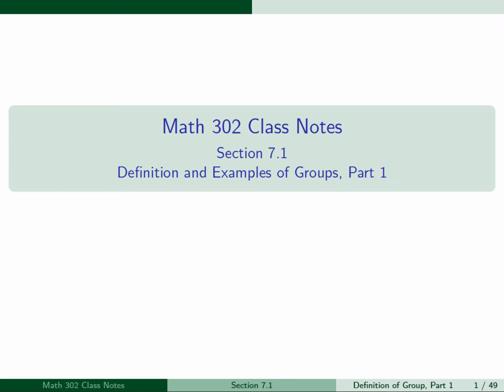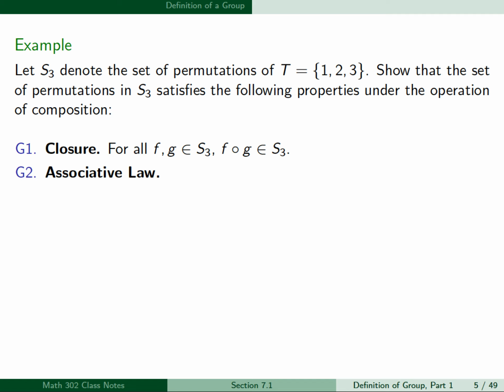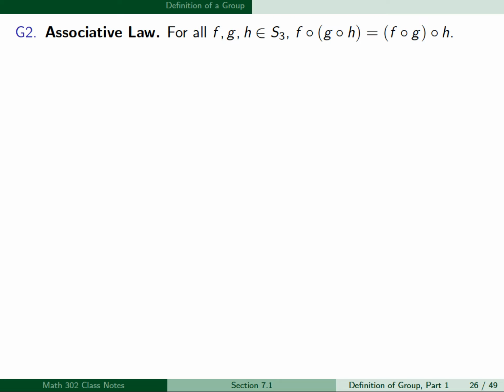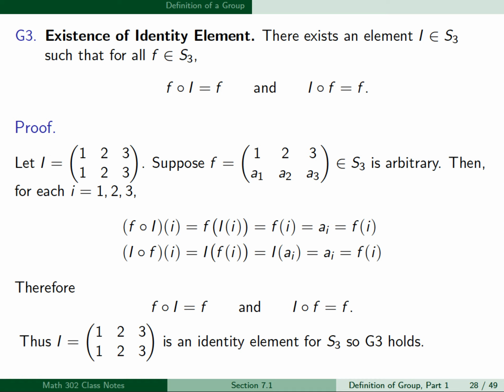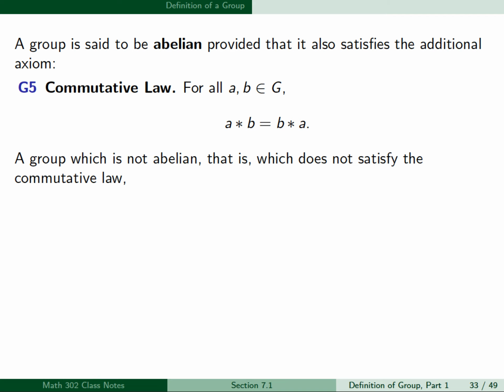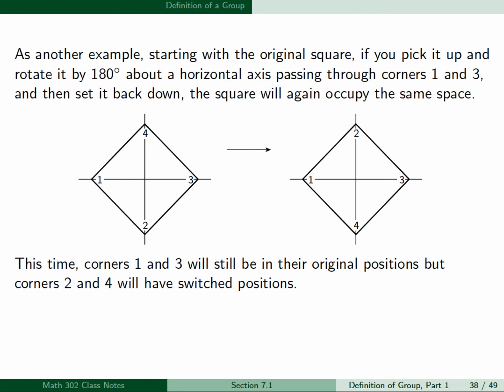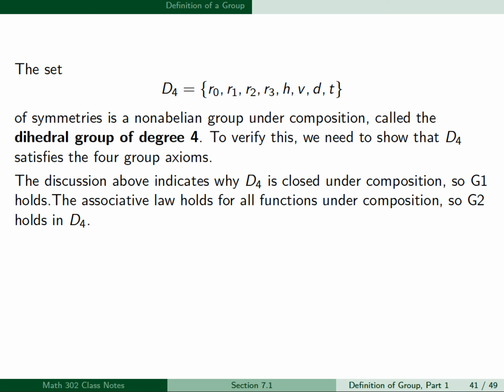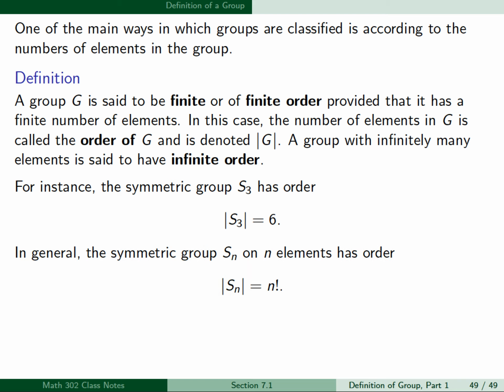7.1 Definition and Examples of Groups Part 1